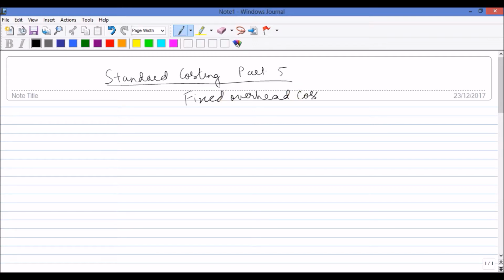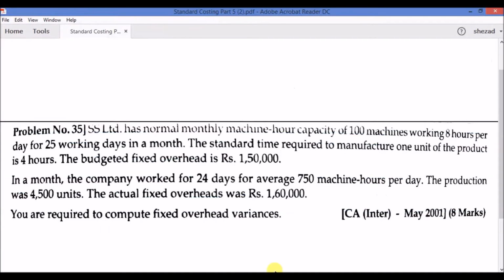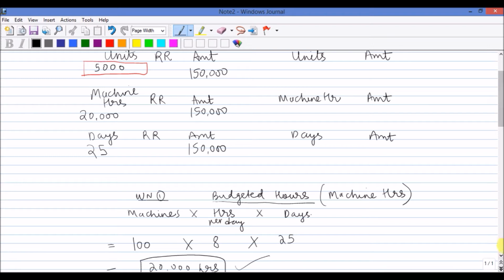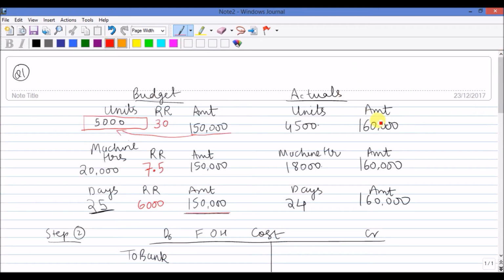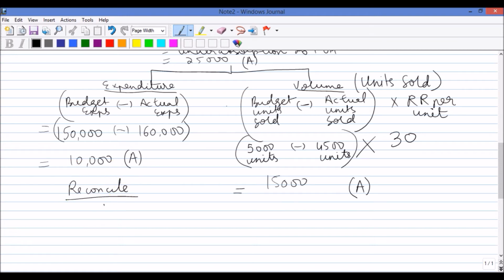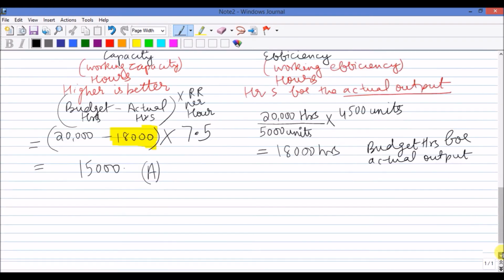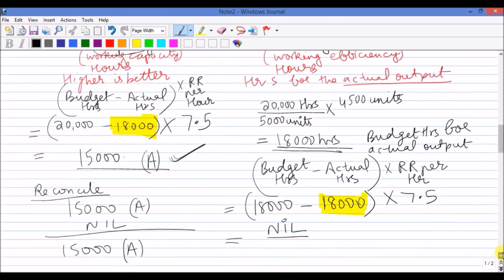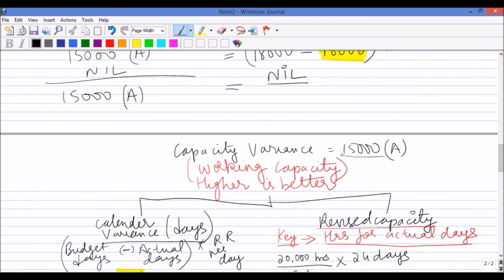STANDARD COSTING PGDFM PART 5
CLICK ON THE LINK FOR QUESTION (FIXED OVERHEAD-COMPREHENSIVE SUM)